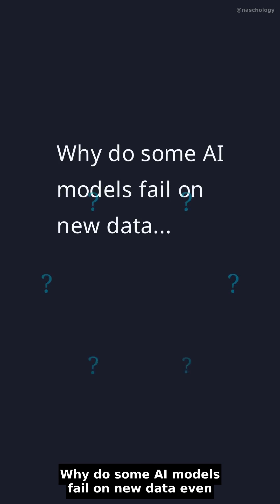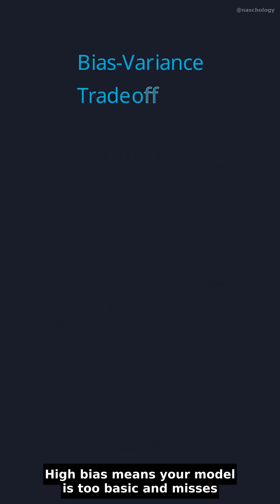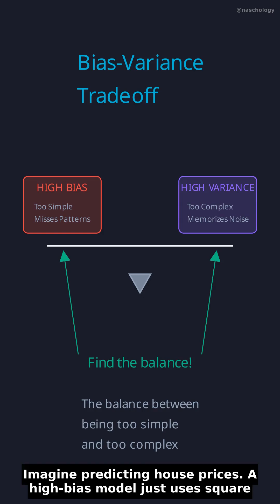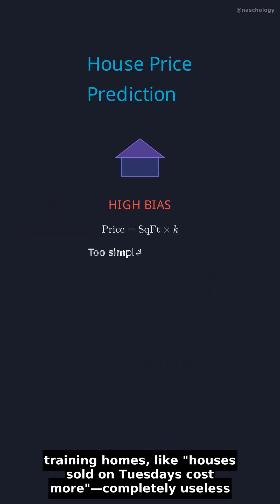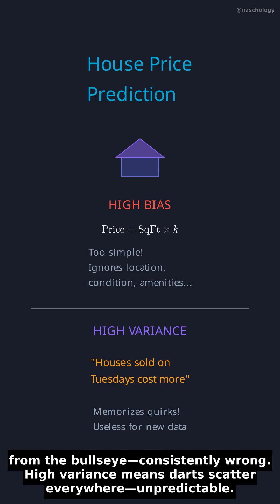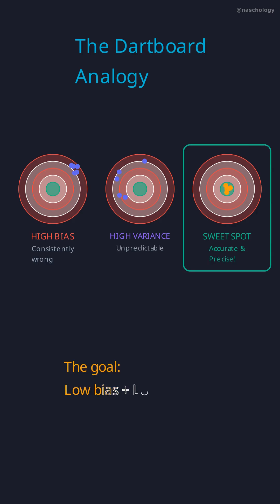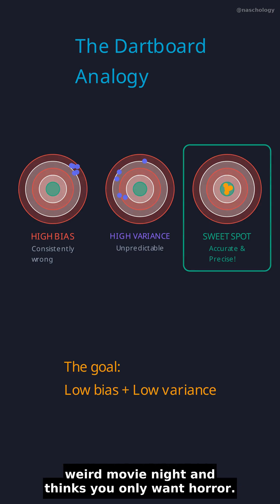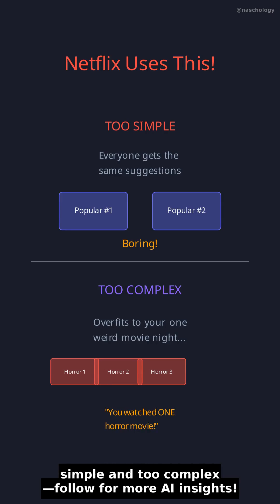Why Your AI Aced Training But FAILS in Real Life? 🎯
Your AI model aced training but fails on new data? 🤔

It's the bias-variance tradeoff. Too simple = misses patterns. Too complex = memorizes noise like "houses sold on Tuesdays cost more" 🏠

Netflix uses this balance so you don't get horror recommendations after ONE scary movie night 😂

Follow for daily AI insights! 🎯

=== KEYWORDS ===
bias variance tradeoff, machine learning overfitting, underfitting vs overfitting, AI model training, why AI fails, machine learning basics, data science tutorial, model complexity, Netflix algorithm, AI for beginners, ML engineering tips, training vs testing, generalization in ML, dartboard analogy AI, house price prediction ML